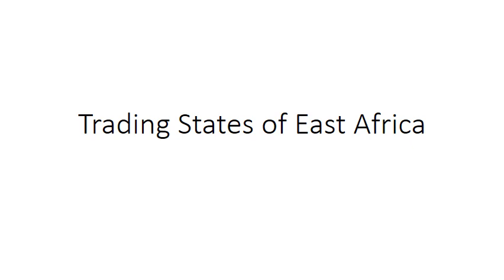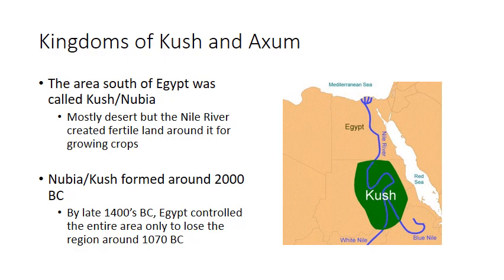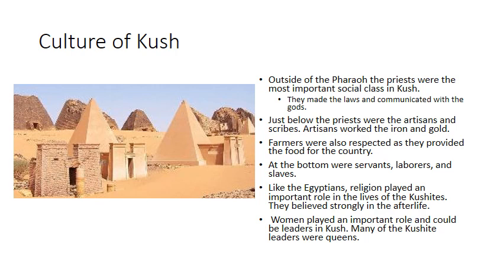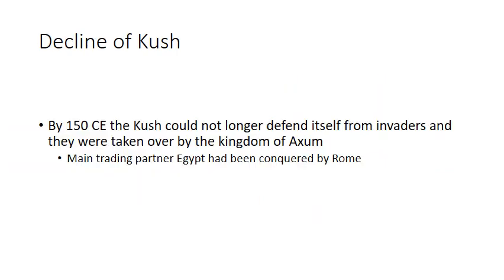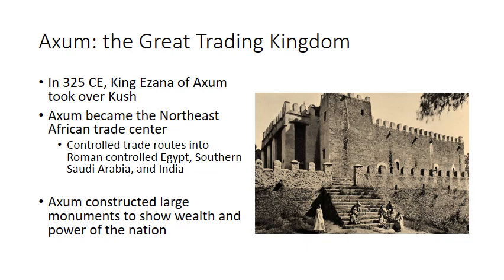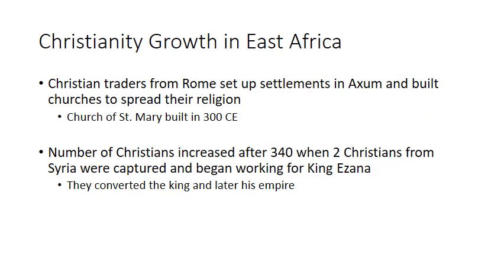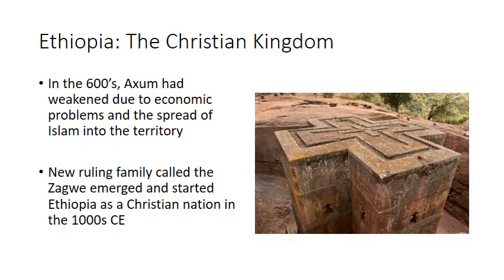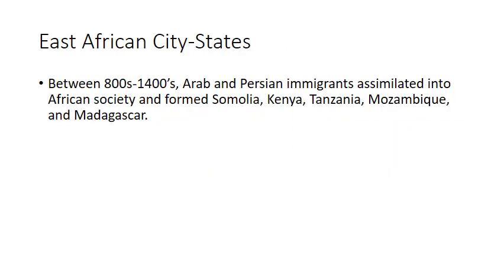Trading States of East Africa